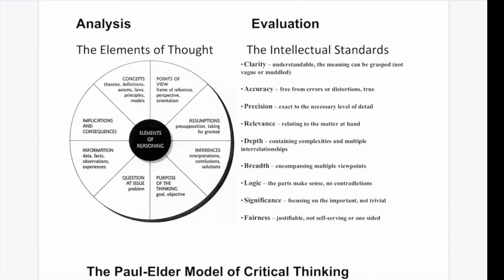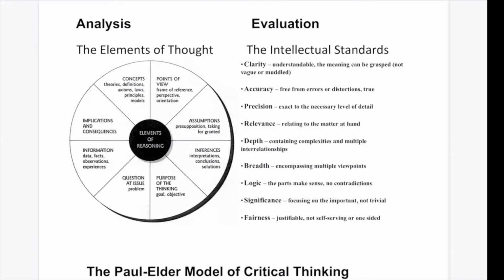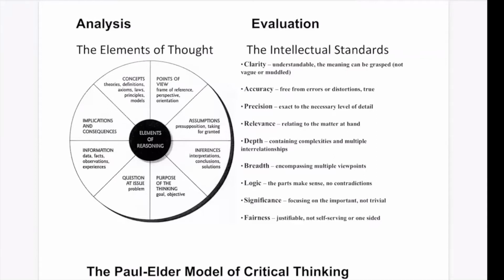PEM - Critical Thinking Explanation